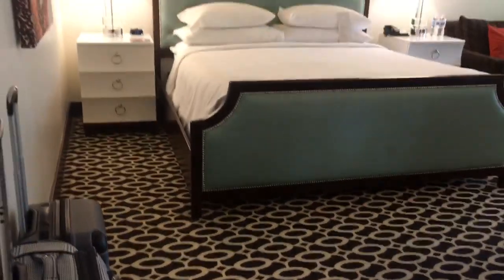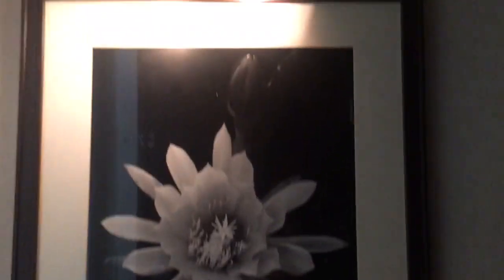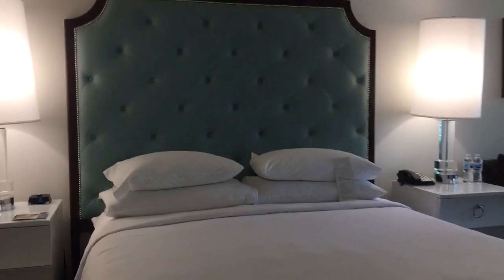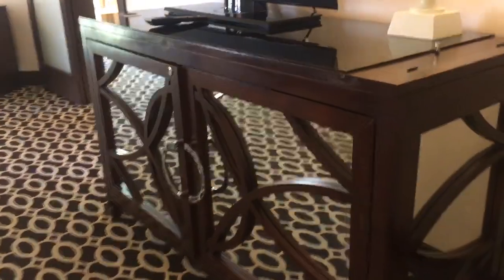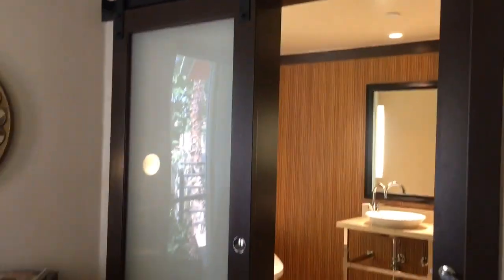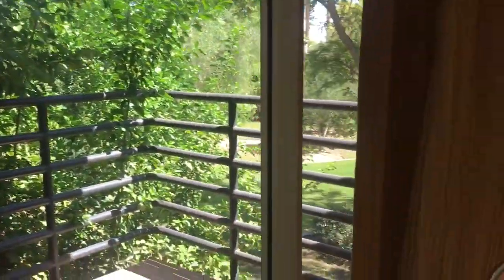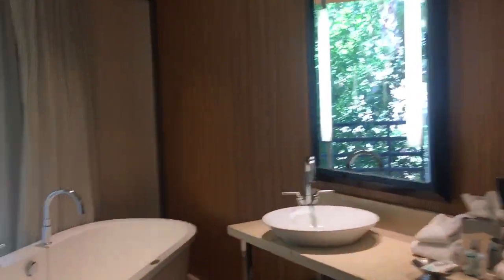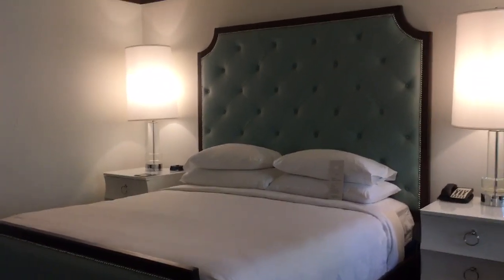Riviera Hotel room tour in Palm Springs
Enjoy my quick room tour of a king bed standard room with balcony at The Riviera Hotel in Palm Springs.